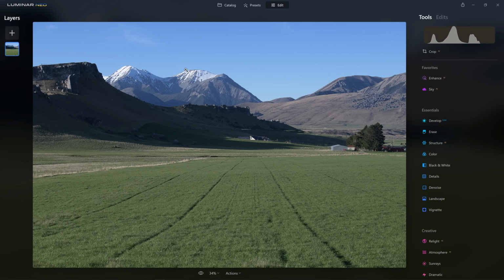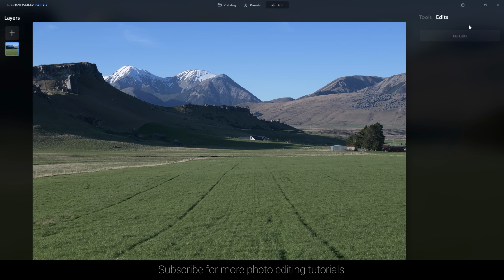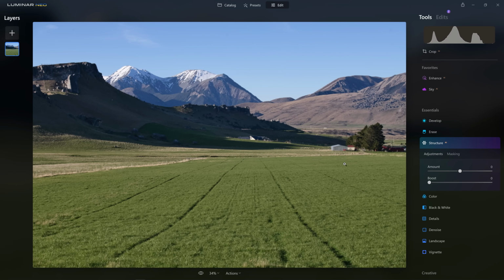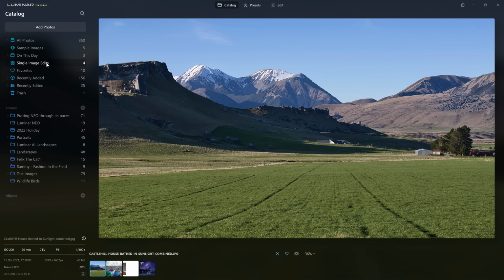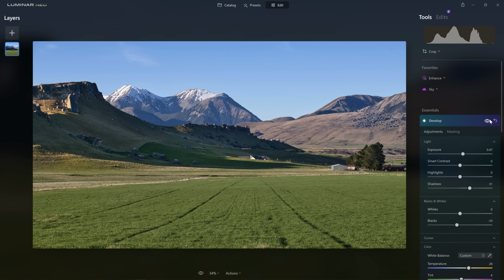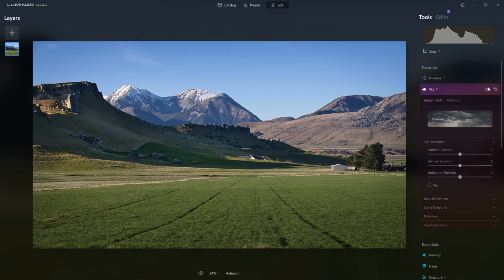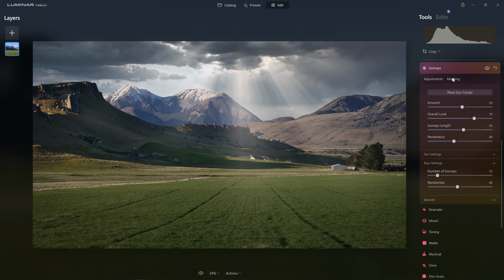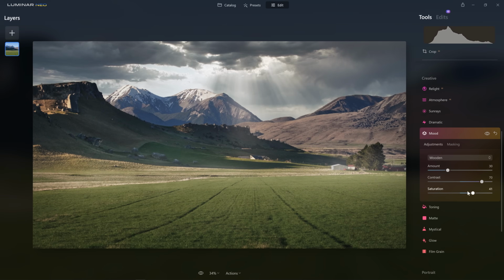Amazing Photo Editing with Simple Steps in Luminar Neo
Photo editing is pretty straight forward and as long as you have the fundamentals in place then adding more creative edits is pretty simple with Luminar NEO. This video aims to show how beginner photographers and those new to photo editing can still achieve great results with this slider based program. Because it's powered by artificial intelligence a lot of mundane editing can be outsourced while you stay in control of your creative vision for the final result.

And you can sign up for Luminar X which provides heaps of monthly goodies, like templates, skies, textures etc.

YOU CAN FOLLOW ME AND MY WORK HERE:
(please leave questions in the comments. I'm unable to respond to the large volume of emails I receive. Thanks for your understanding).